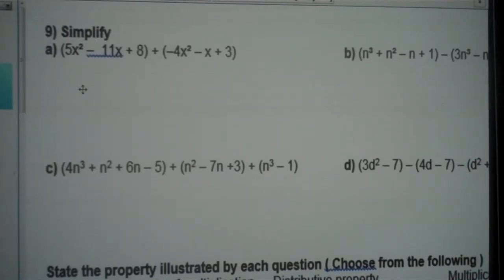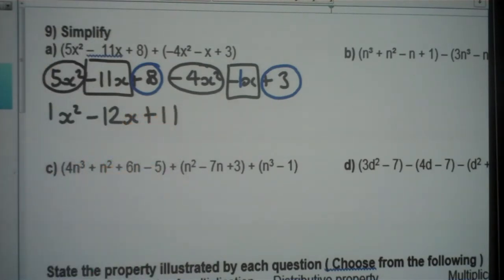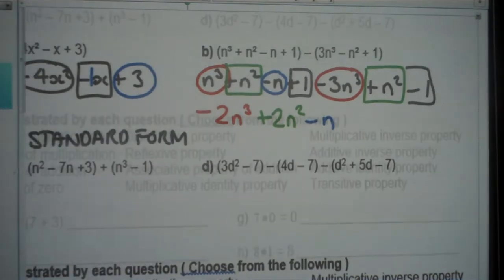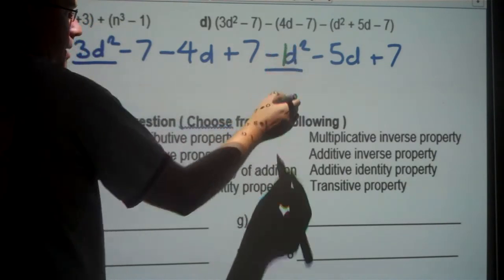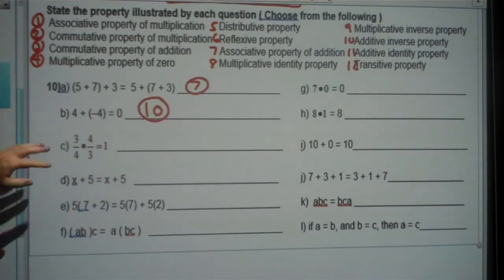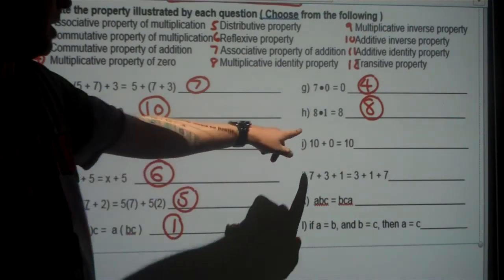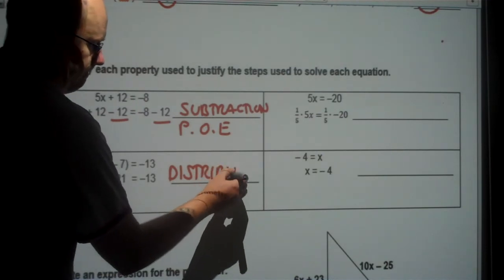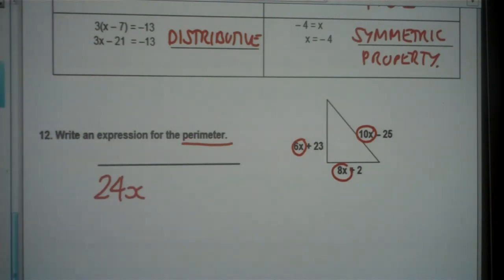ALG1 pretest unit 0 pt2 (2014 version)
This used to be unit 1 prior to 2018-19 school year